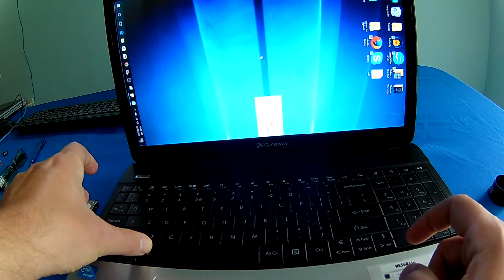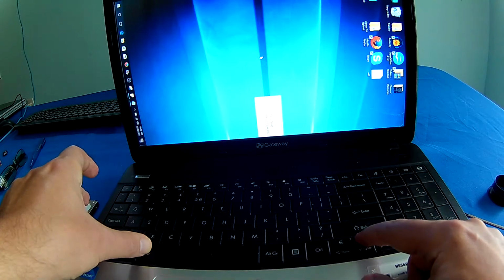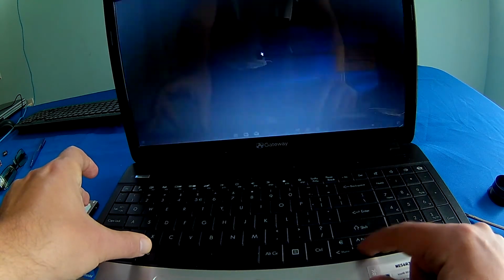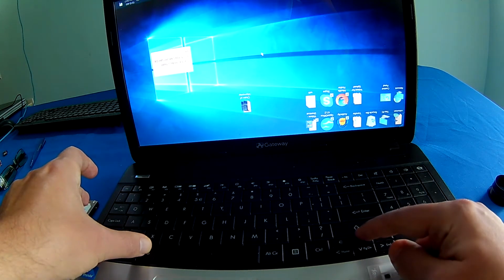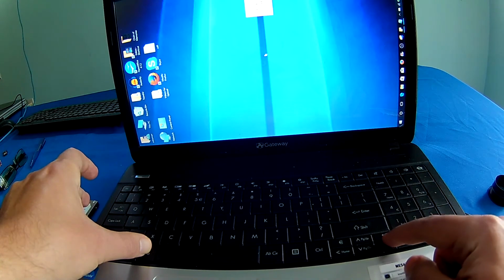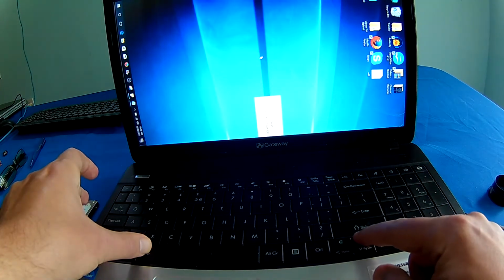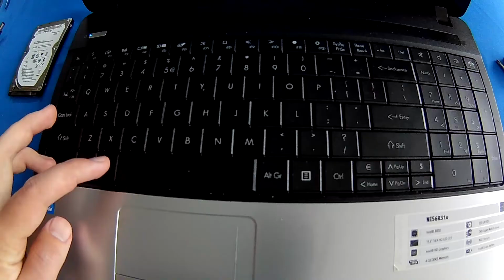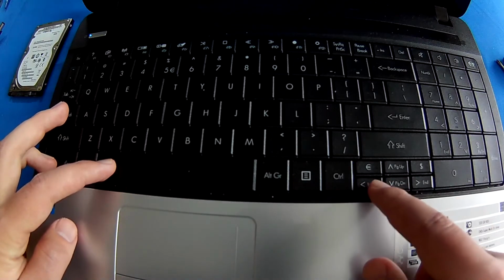How to Flip Computer Screen Prank